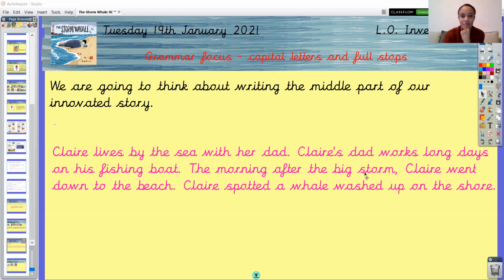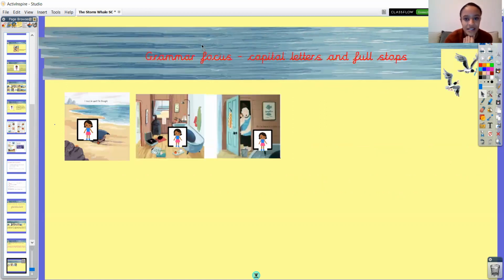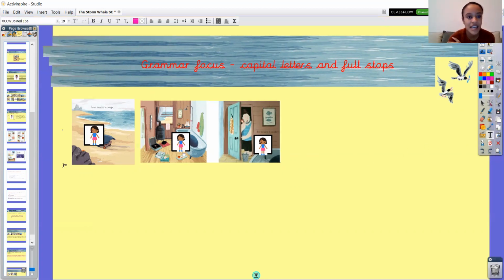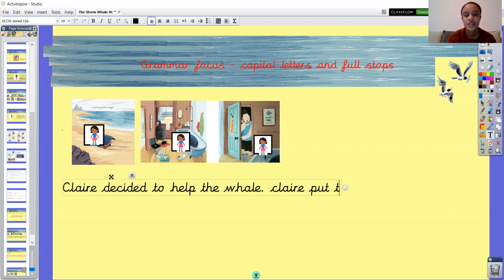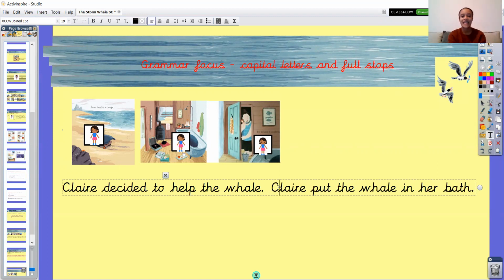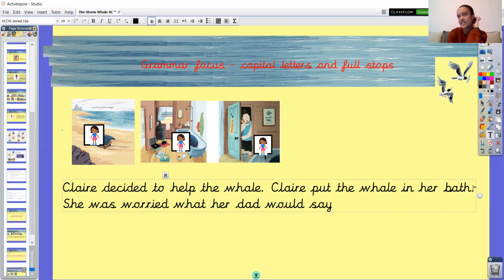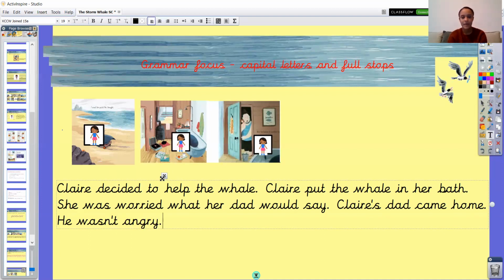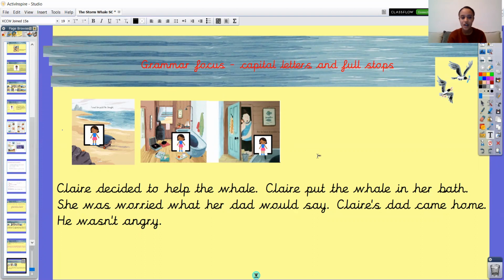Year 1: Tuesday 19th January: English (write the story)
Write the middle of your story.